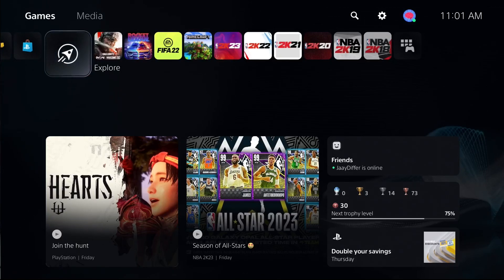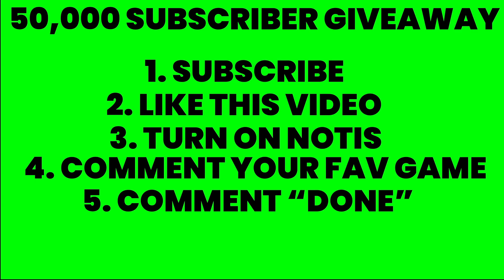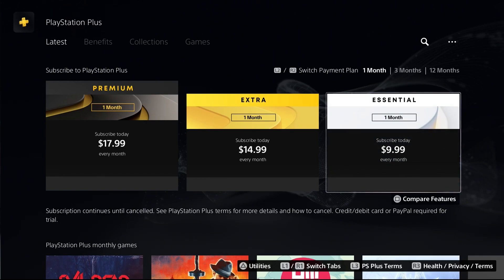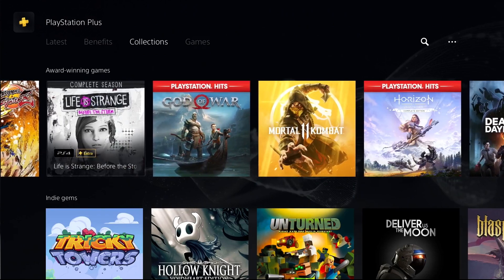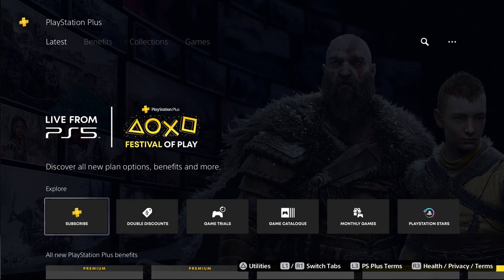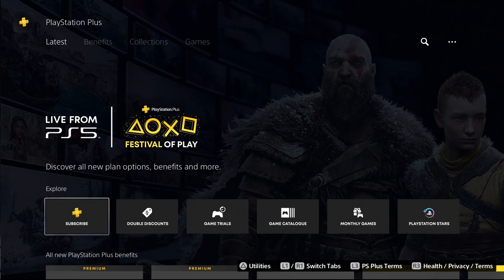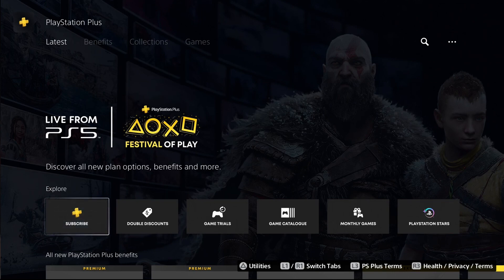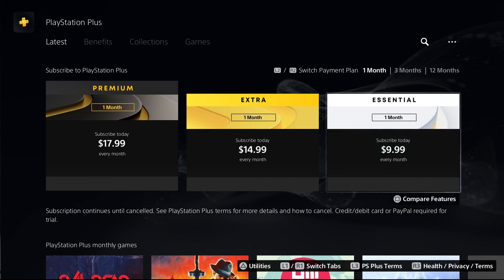HOW TO GET FREE PSN CODES MARCH 2023! HOW TO GET FREE PSN GIFT CARDS 2023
Follow My Org!

ETRLMysteryBlue is a Family Friendly PG Content Creator that plays Fortnite